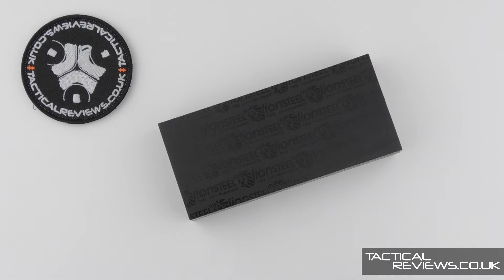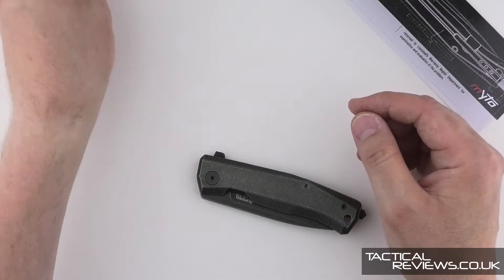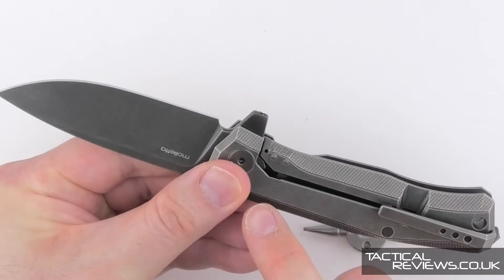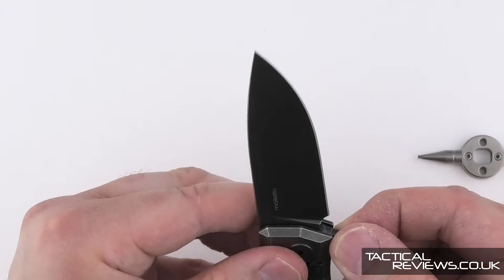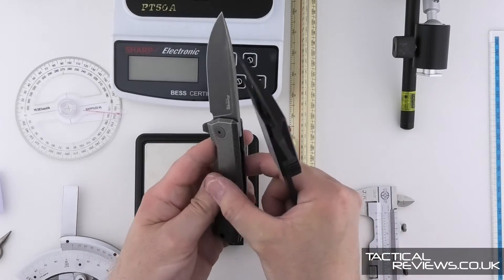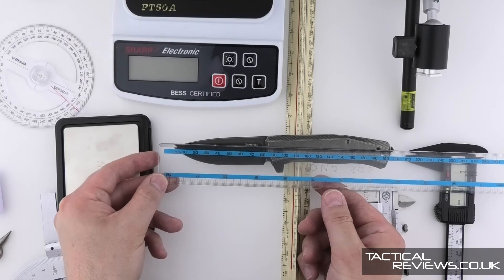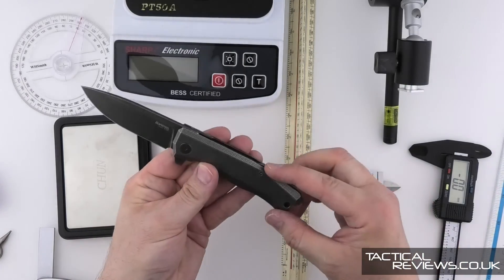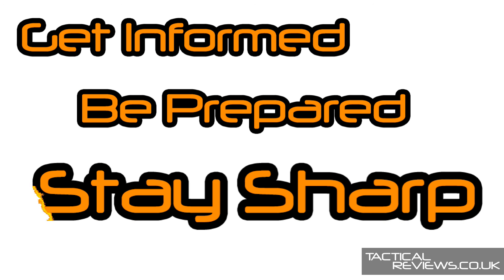lionSTEEL Myto - Overview and detailed technical measurements.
Join me to take in the details of this superb EDC knife from lionSTEEL, and designed by Mik Molletta - the Myto.
Titanium handles, M390 blade and a removable flipper tab. This version has a black stonewashed finish on the handles and blade.

so head over there to check out even more details.